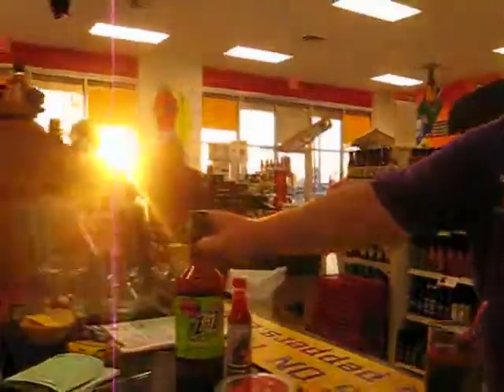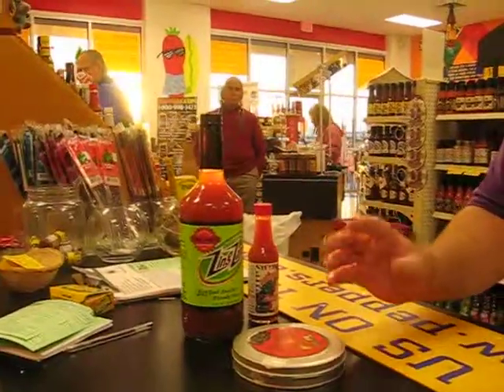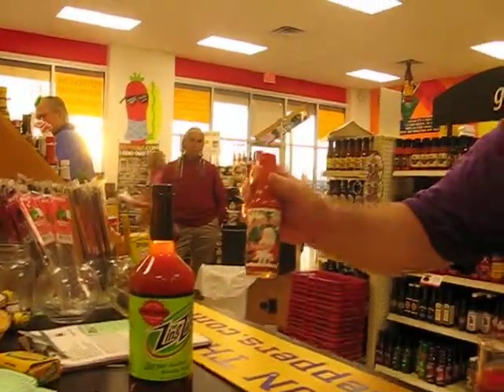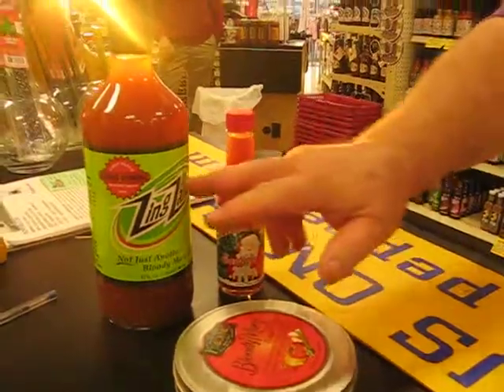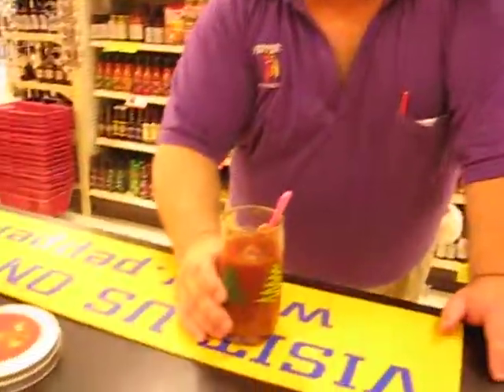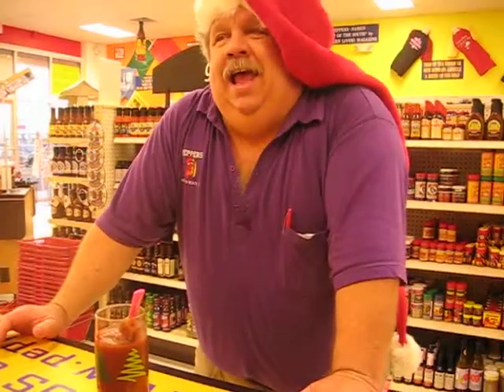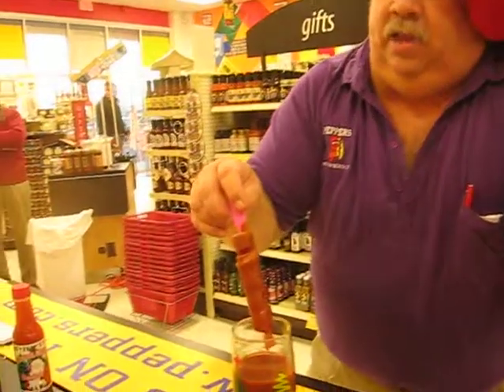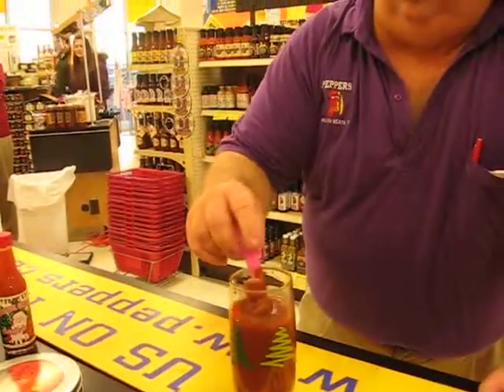Zing Zang Bloody Mary for Christmas at Peppers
Chip talks to us about what makes a good Bloody Mary.